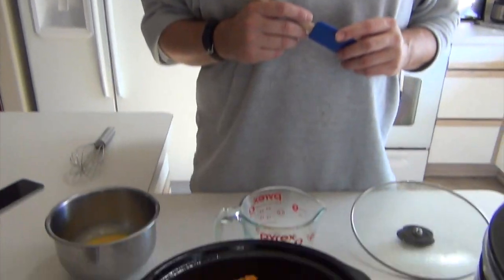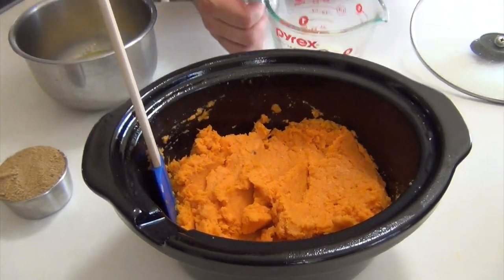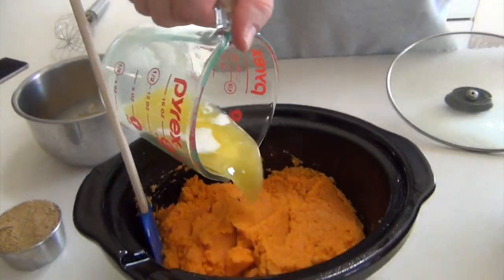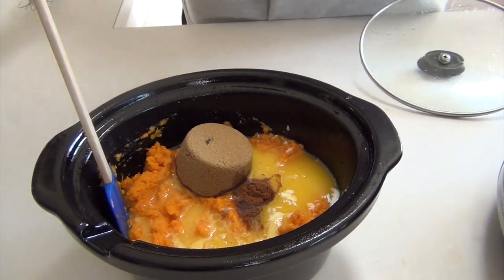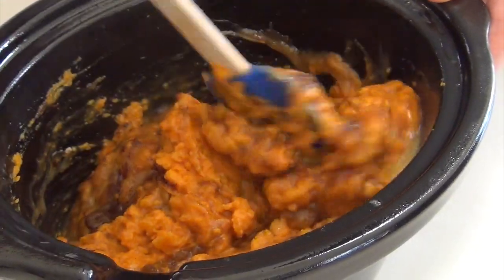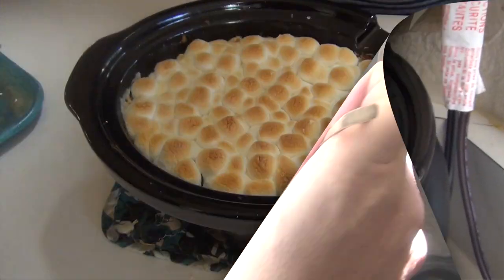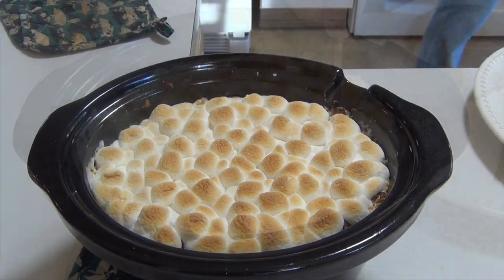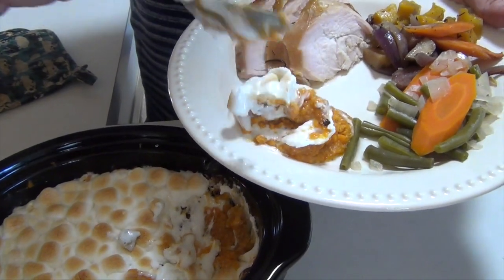Crockpot Sweet Potato Casserole With Marshmallows | Slow Cooker Sweet Potato Casserole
An easy Crockpot sweet potato casserole recipe with a marshmallow topping. With this simple slow cooker sweet potato casserole recipe, you can just throw your ingredients in the crockpot and forget it! Whether you call it a sweet potato casserole or sweet potato souffle, it's absolutely delicious!

Welcome to my Mr. B Cooks Youtube cooking channel! I'll be cooking quick and easy recipes for the whole family to enjoy! On this cooking show, you'll see one pan / one pot meals, and slow cooker / crock pot recipes. I even throw in some Christmas and Thanksgiving meals to help you plan your holiday menu. Whether you are just looking for a simple recipe or a beginner wanting to learn to cook and need tutorials, I've got you covered! Feel free to give me requests of your favorite foods and recipes!